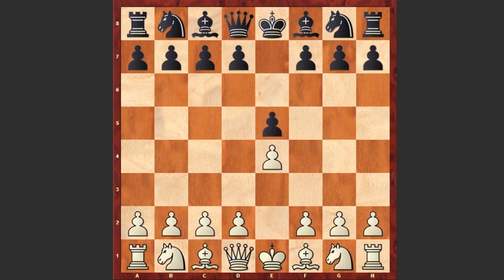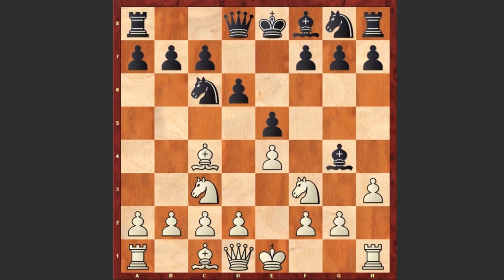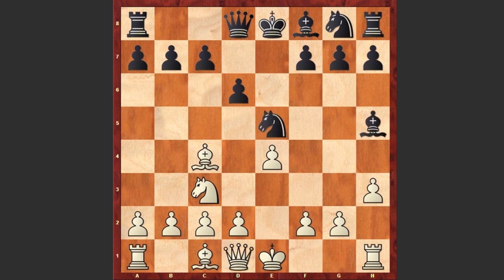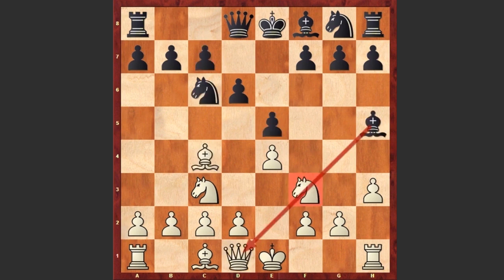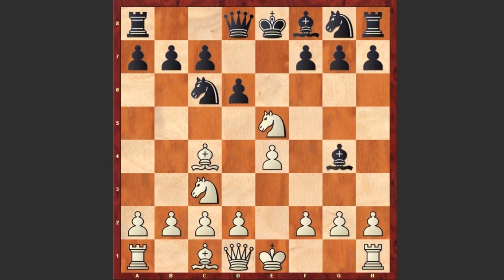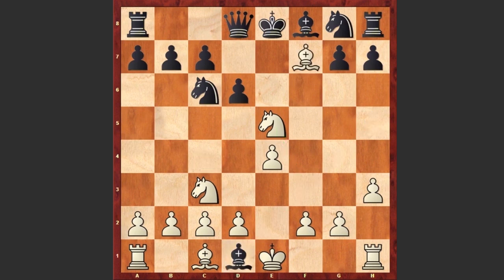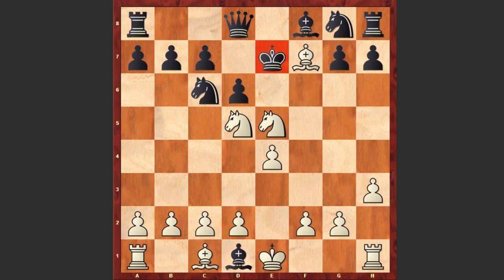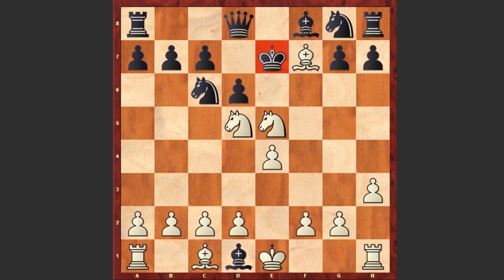The Most Famous Trap In Chess! Legal Mate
The Légal Trap or Blackburne Trap (also known as Légal Pseudo-Sacrifice and Légal Mate) is a chess opening trap, characterized by a queen sacrifice followed by checkmate with minor pieces if Black accepts the sacrifice. The trap is named after the French player Sire de Légal.
Legal Trap: 1. e4 e5 2. Nf3 Nc6 3. Bc4 d6 4. Nc3 Bg4 5. h3 Bh5 6. Nxe5 Bxd1 7. Bxf7+ Ke7
8.Nd5#
 1-0